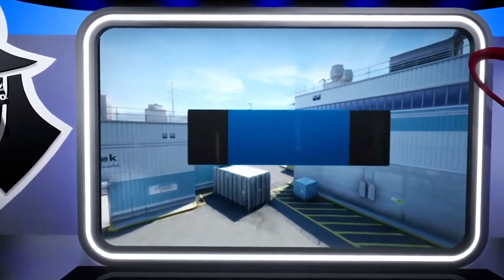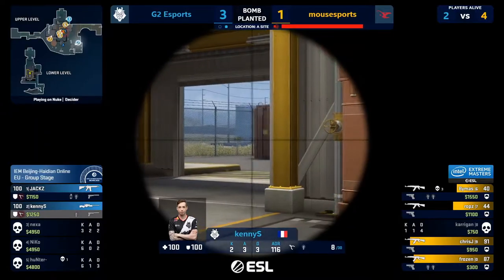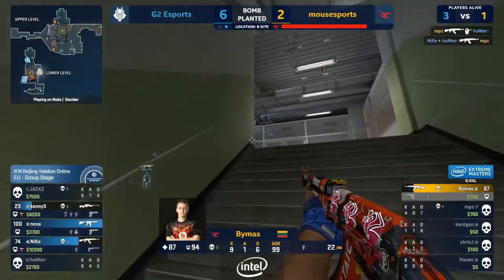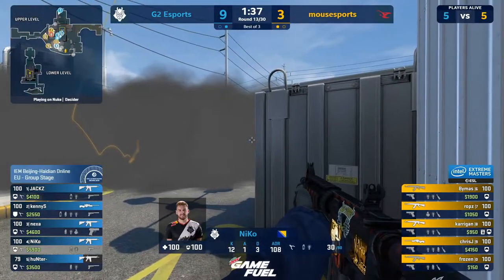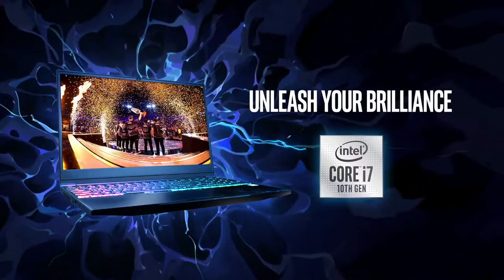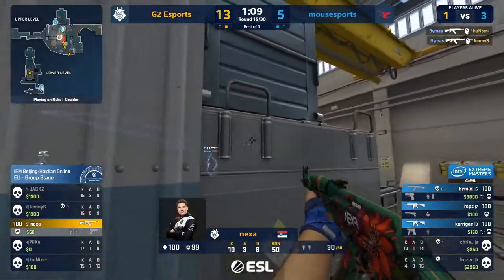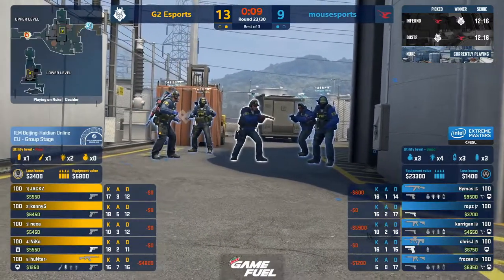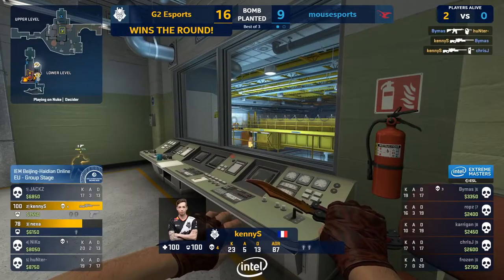G2 vs Mousesports - IEM Beijing 2020 - Map 3 - Nuke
BLAST Premier Fall 2020 Highlights